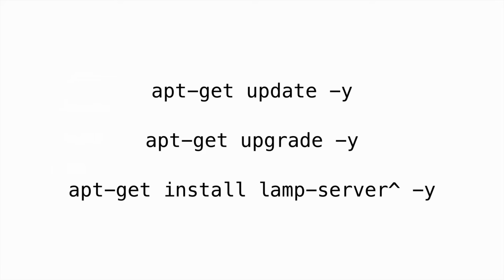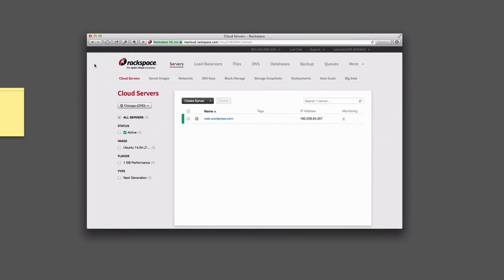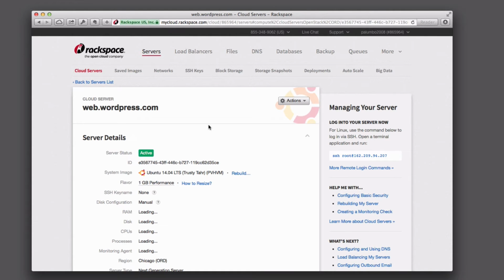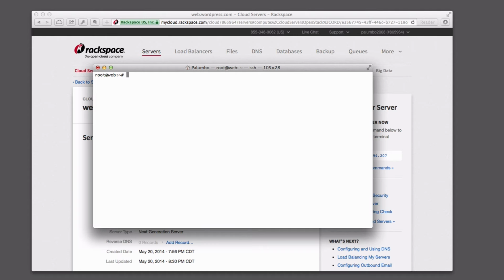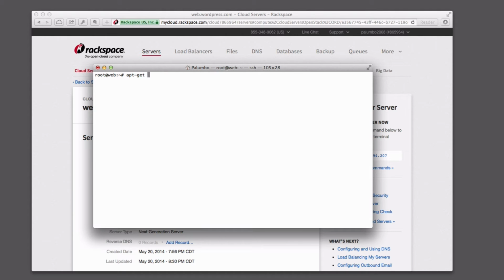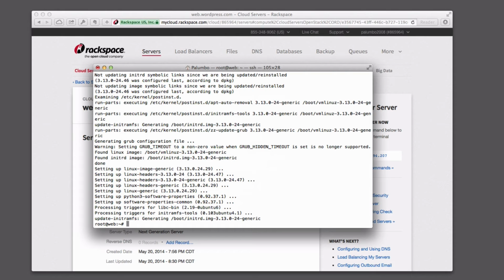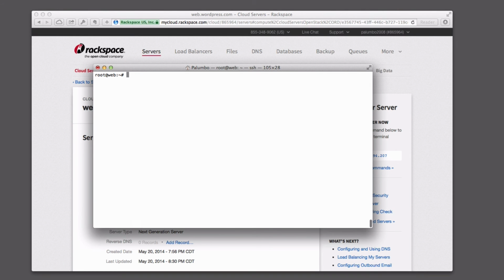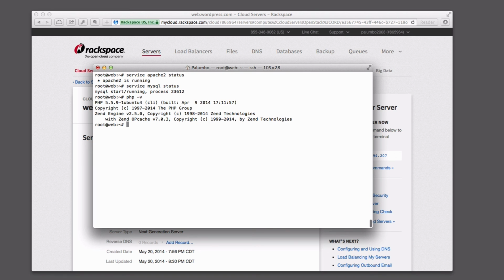Wordpress - Video 3 - Installing LAMP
Three simple commands will turn your new Cloud Server into a LAMP server.